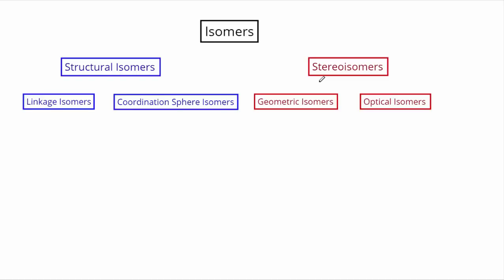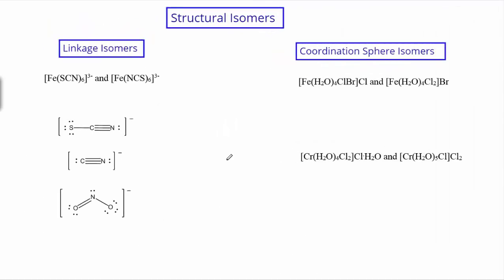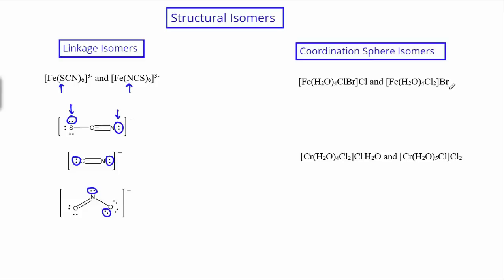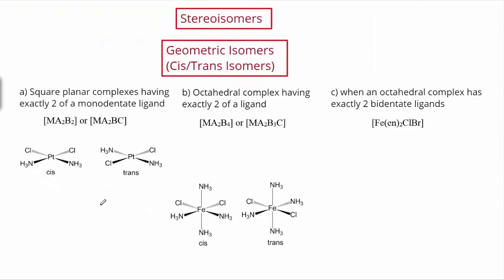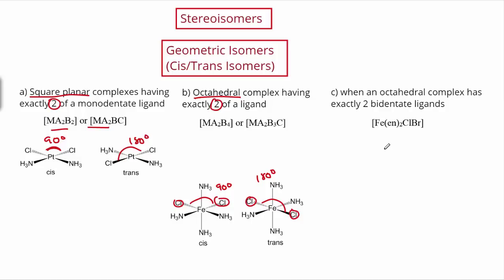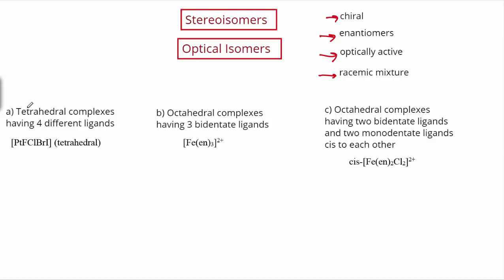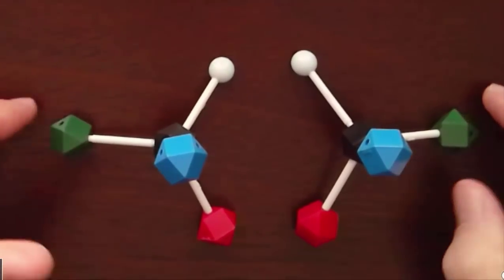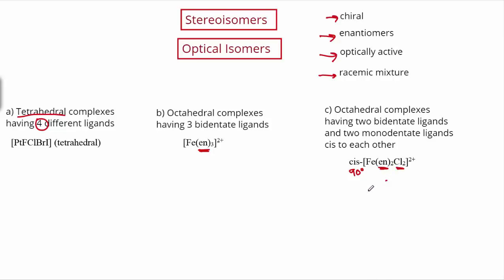21.3 Isomers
Chad breaks down Linkage Isomers, Coordination Sphere Isomers, Geometric Isomers, and Optical Isomers and their occurrence in Complex Ions.

Happy Studying!